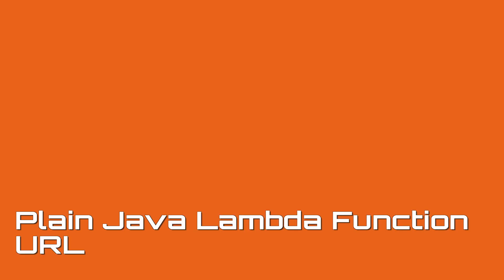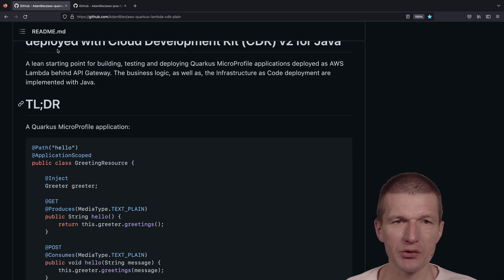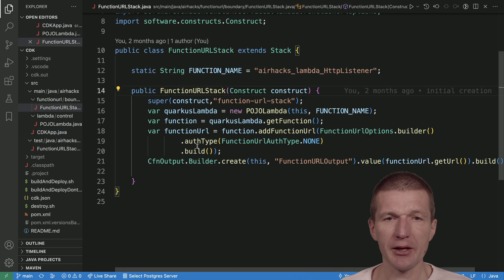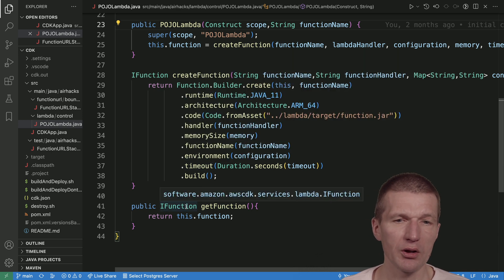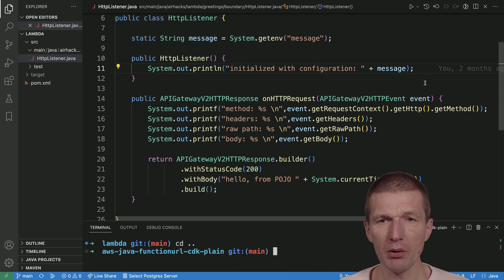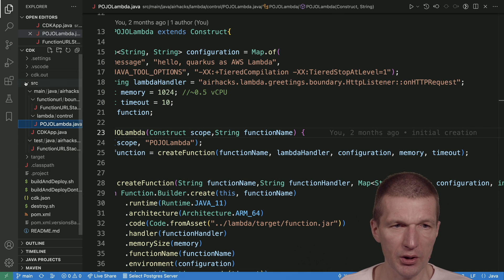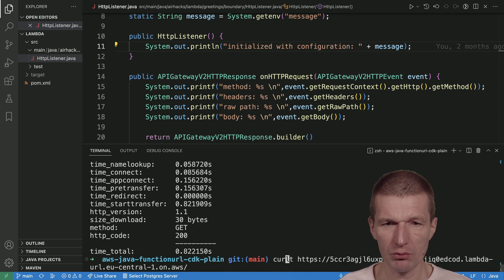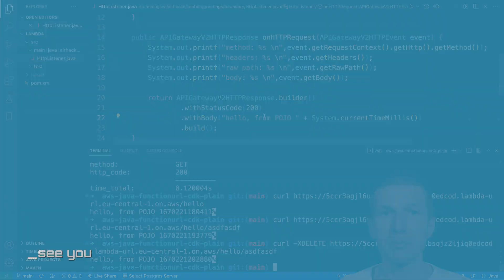"HTTP" Java AWS Lambda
A plain Java AWS Lambda exposed with Function URL. I used the following template as a starting point